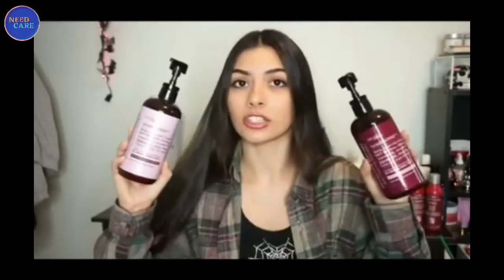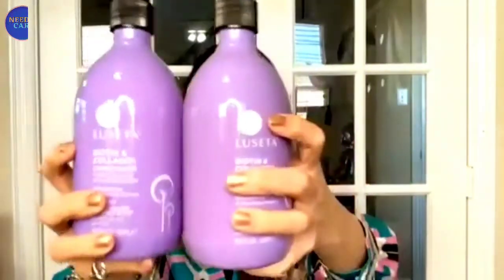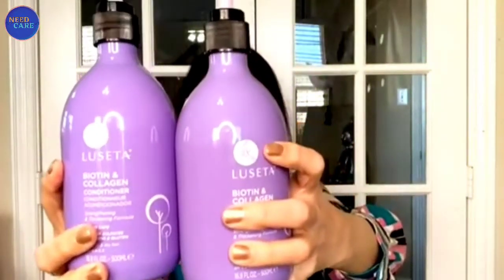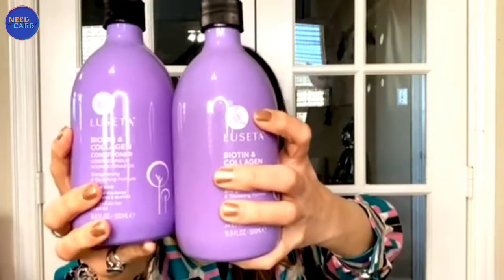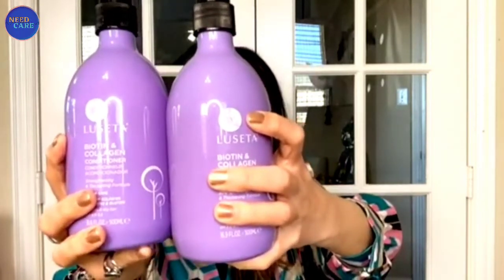Shampoo Vs Conditioner Difference For Thick Hair | Which Shampoo And Conditioner Is Good For Hair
Welcome to need care_Today’s content is aquableu shampoo vs luseta biotin shampoo.Natural hair shampoo and conditioner use for moisturizing hair.Every man and women loves her hair So hair care for most important is sulfate free natural hair Shampoo and Conditioner.So in addition to taking care of the hair, it is important to keep an eye on whether the hair is being damaged by the object being taken care of.So hair care has created shampoos wiith conditioners.
1. Aquableu Anti-Thinning Shampoo and Conditioner
2. Luseta Biotin & Collagen Shampoo & Conditioner:
Aquableu: Sulfate, Paraben, Gluten, Silicone & Cruelty Free – Aquableu’s Advanced Therapy Anti-Thinning Shampoo and Conditioner Set is made with 100% all-natural ingredients. There are no harsh chemicals in out shampoo or conditioner, yet both still provide the hair with an effective cleanse. Hypoallergenic. Made in the USA with nutrient-rich natural ingredients and hair growth vitamins. Gentle enough for men, women and children with sensitive skin.

Luseta : Natural hair growth shampoo & conditioner.Chemicals free,sulfate free and parben free, it is paraben free and sulphate free and can be used as a treatment for regrowth of your hair, it helps to soothe the scalp while retaining moisture and creating a shiny finish.

Safety Information :
Avoid eye contact.For external use only.In the event of adverse reaction, discontinue use and contact a physician immediately. Keep out of reach of children.
More video_
Need Care
Finding Video :
• Shampoo Vs Conditioner Difference For Thick Hair
• Which Shampoo And Conditioner Is Good For Hair